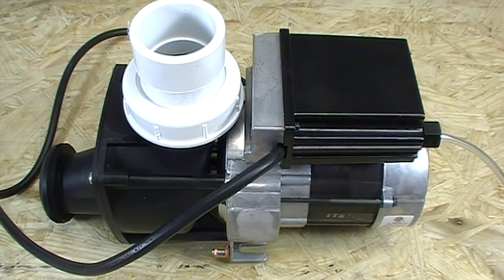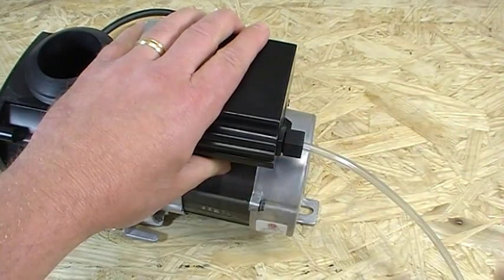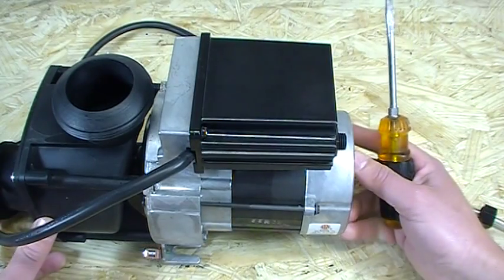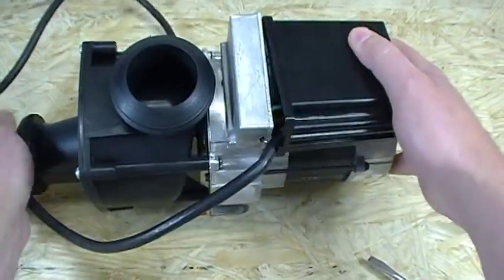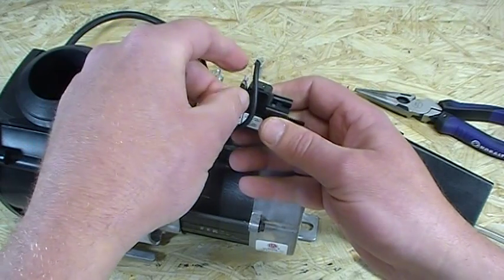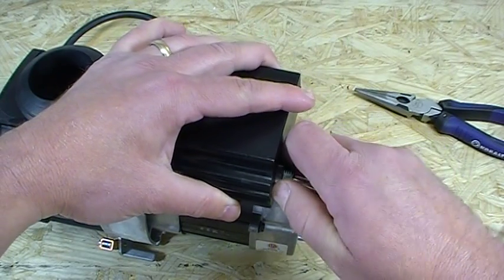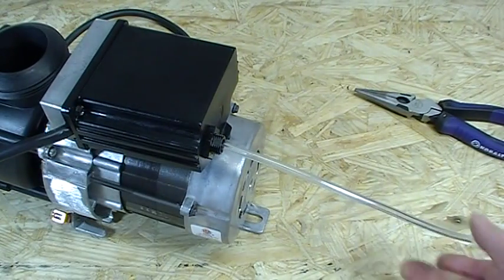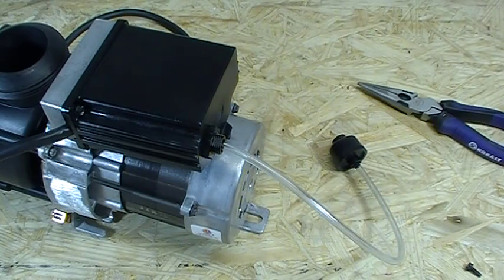How to replace the air switch on your JACUZZI Whirlpool Pump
In this video I show how to replace the air switch in a JACUZZI Whirlpool Pump.
The air switch we sell will replace the following versions you may have:
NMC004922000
ZP1521U1
ZP1521U10
ZP1521U1O
700335
TBS-310A
TBS-339
7396000
701435
TVA-411B
178008
in the following JACUZZI PUMPS:
9249000
C847000
H412000
BG94000
Y660000
Y659000
CE35000
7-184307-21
C049000
K796000
9219000
C846000
9248000
HB21000
Here is the link to order the switch: